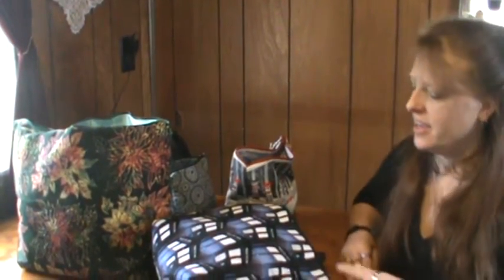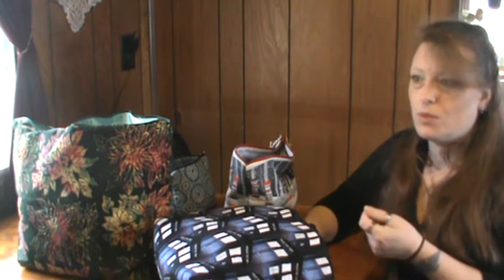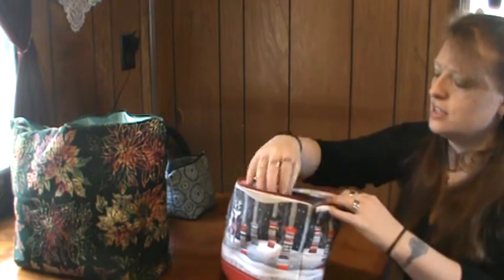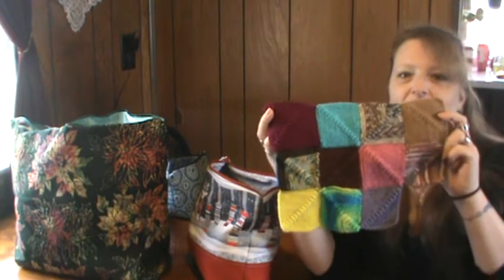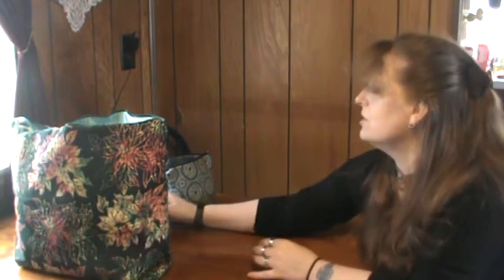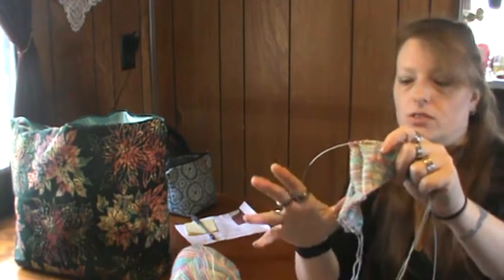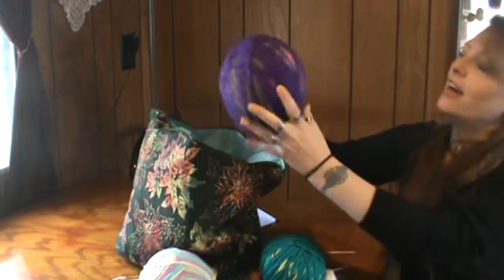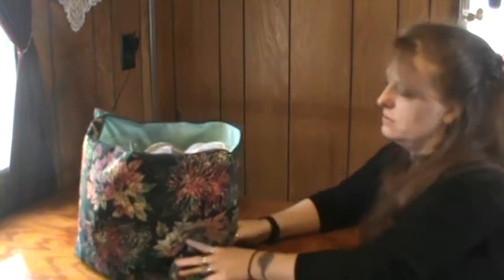Threads of happiness